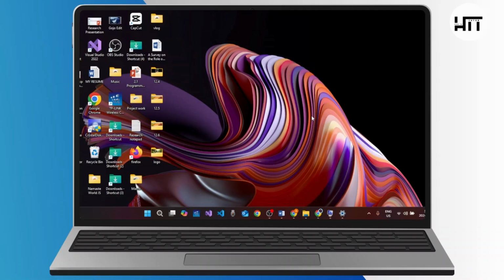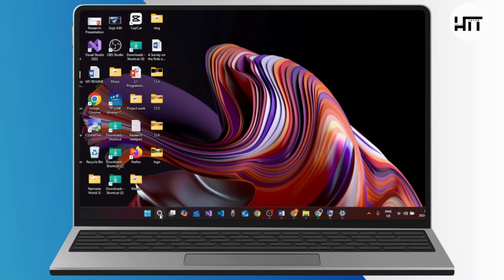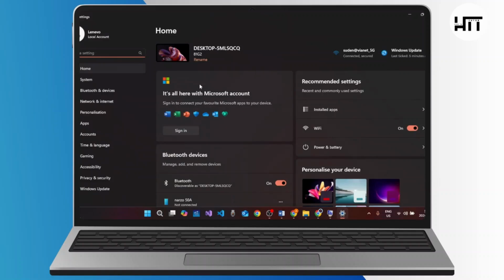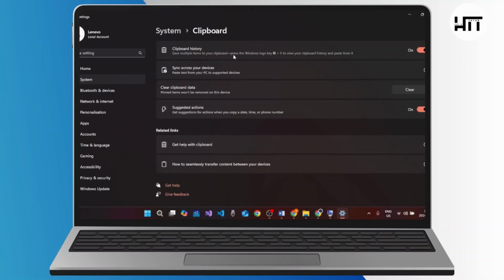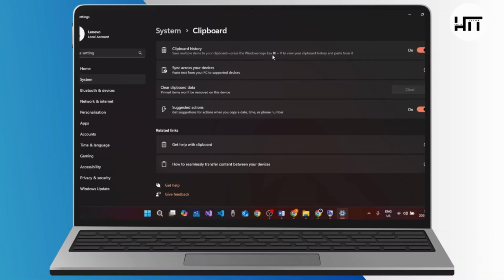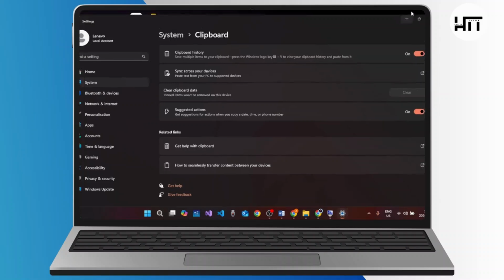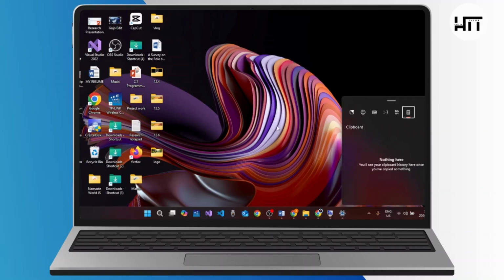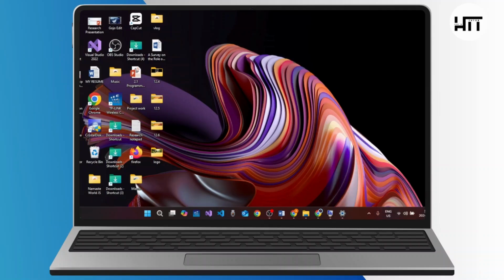How to Find Clipboard History on Windows 11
"Discover how to find and use clipboard history on Windows 11 with this easy-to-follow tutorial. Whether you want to copy and paste multiple items or simply keep track of what you've copied, we've got you covered. We'll walk you through accessing the clipboard history feature in the Settings and using it with just a simple shortcut. Perfect for anyone looking to boost their productivity on Windows 11! Watch now to get started!

Chapters
00:00:00 - Introduction
Learn how to find clipboard history on Windows 11.

00:00:10 - Access Settings
Right-click on the Start icon and open "Settings".

00:00:20 - Navigate to System
Go to the "System" section in Settings.

00:00:30 - Find Clipboard History
Scroll down and click on "Clipboard".

00:00:40 - Toggle Clipboard History
 Enable clipboard history by toggling the button.

00:00:50 - Use Clipboard History
 Press Windows key + "V" to view clipboard history.

00:01:00 - Conclusion
Now you can easily manage and use clipboard history on Windows 11.